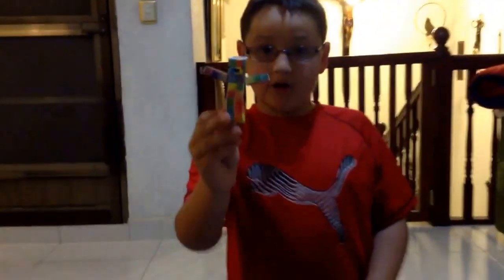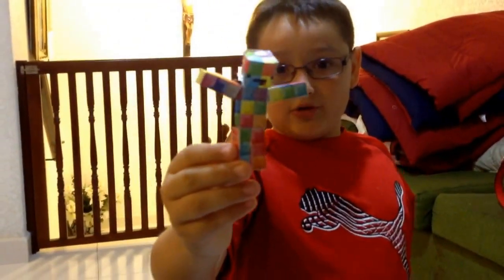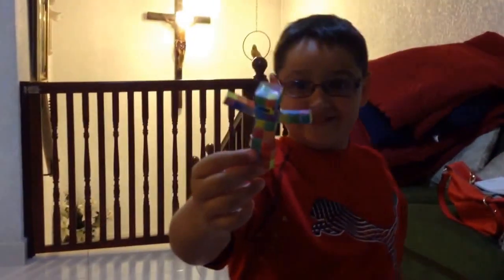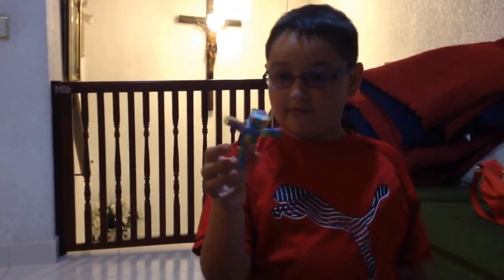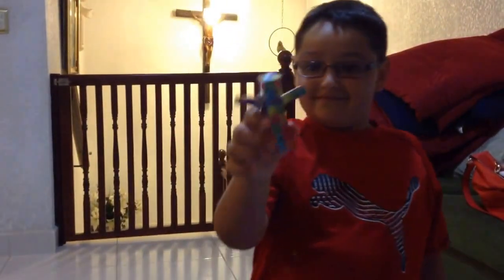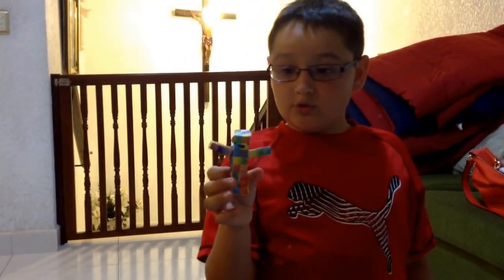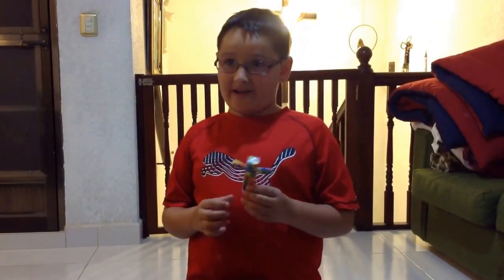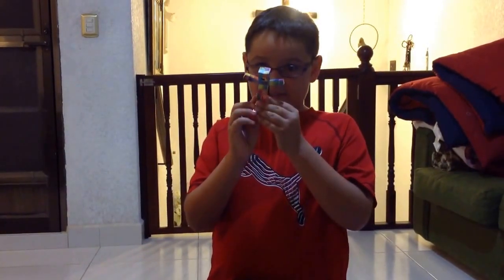Papercraft- SuperRainbowTwilightSparklesCreeper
Hi Everybody!

Today I made a Minecraft Papercraft model. I named it SuperRainbowTwilightSparklesCreeper.

Thanks and Bye! :D